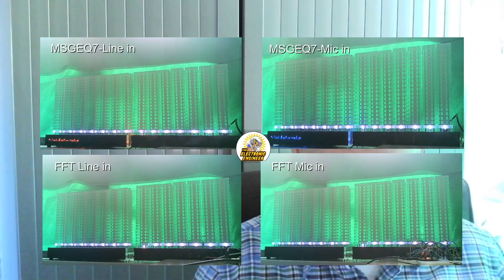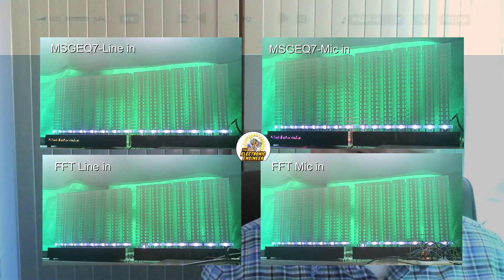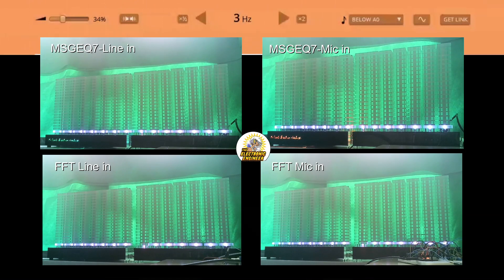MSGEQ7 vs FFT - Arduino Spectrum Analyzer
I did a side to side comparison of a Analog based Spectrum analyzer and a FFT based one.
Based on performance, can you replace your double MSGEQ7 setup with a ESP32 and FFT library?
I compared both versions with a line input and a Microphone input and combined all in a video.
To compare, I used the same code( Sketch) but both with it's own plugin to get the frequency information. So, one uses a FFT libary and the other uses my existing hardware with two MSGEQ7 and Frequency board.

This is an open source project, all schematics, software and building instructions are available for you. Use it, change is, heck even sell it. It's ok but if you do one or more of the above, please give me credit by linking back to my channel.

[stuff] [/stuff]